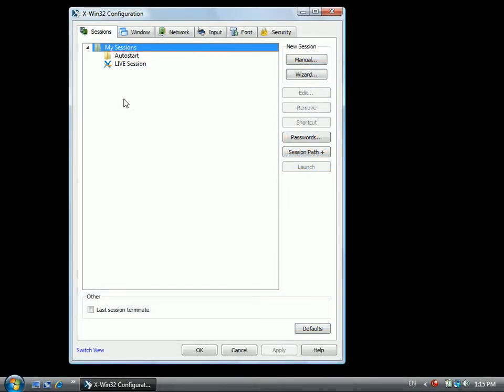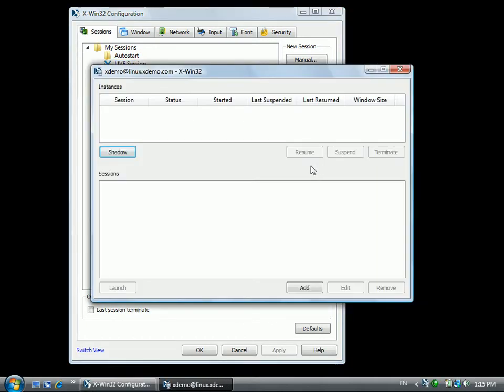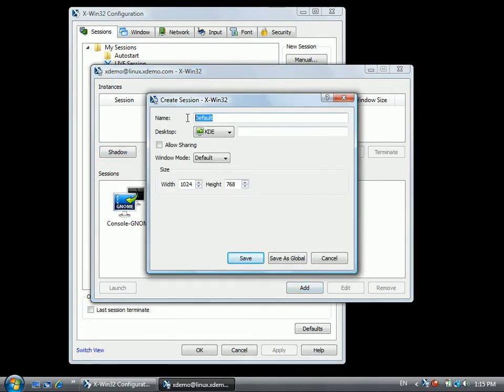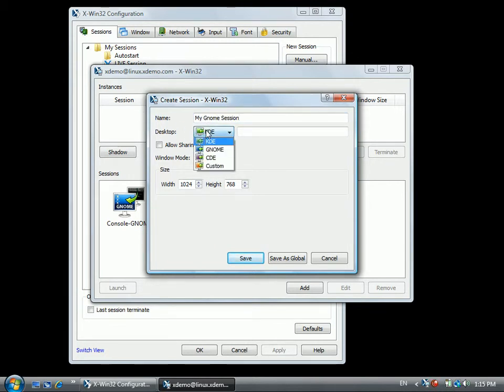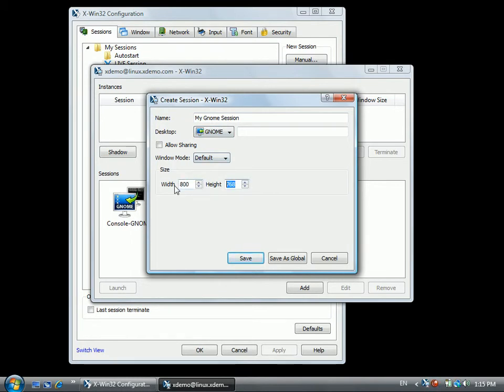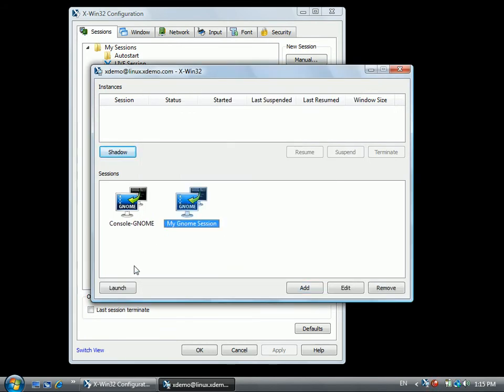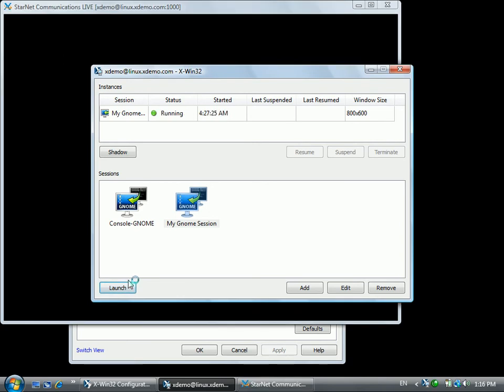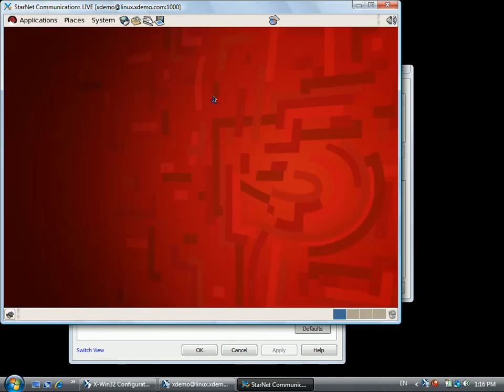Creating a LIVE Desktop Session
This lesson will teach you how to connect to a Linux Desktop using LIVE.  This lesson assumes you have already created a LIVE Connection.